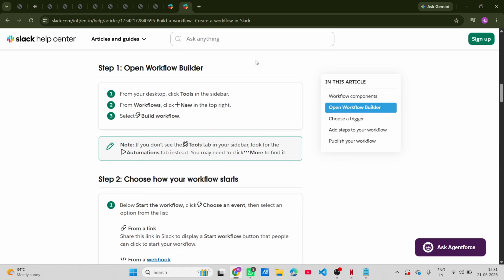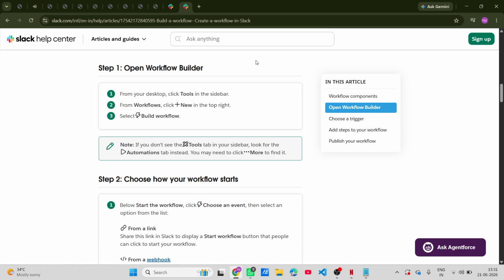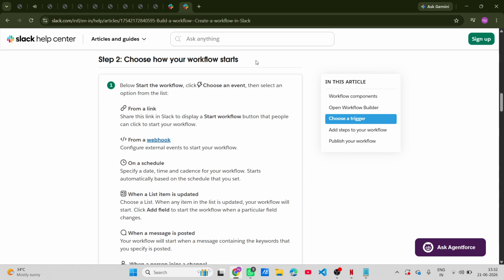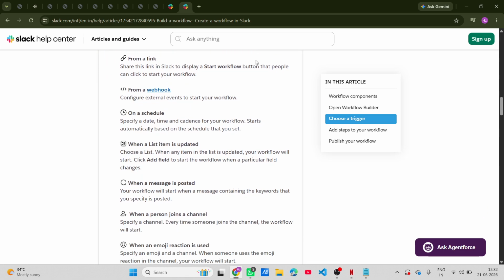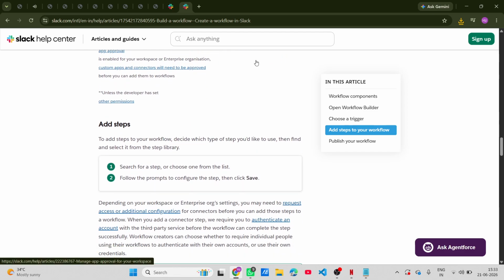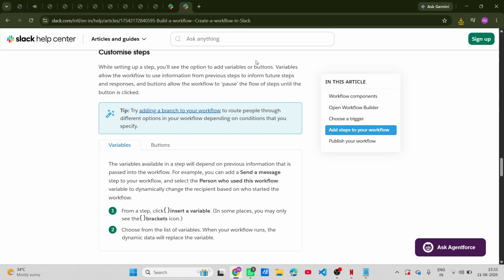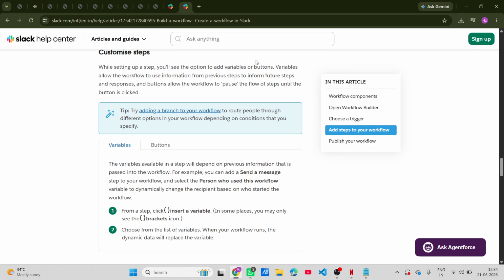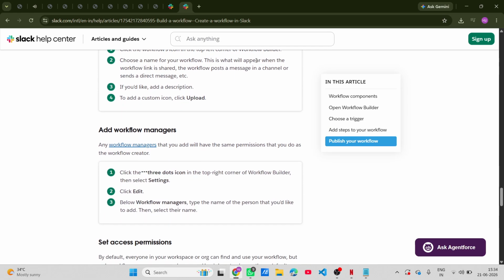How to Build Notification Workflow in Slack for New YouTube Videos (2026 Guide)